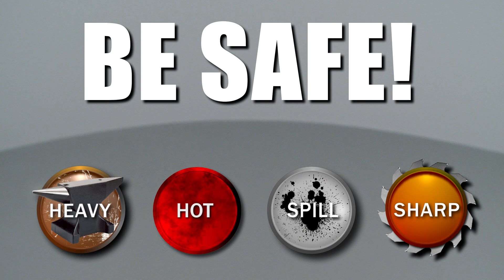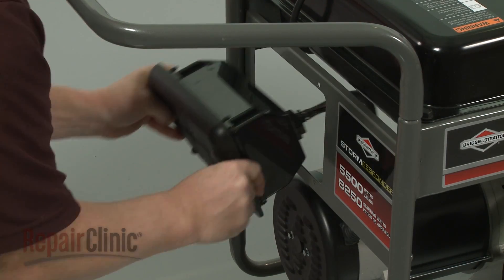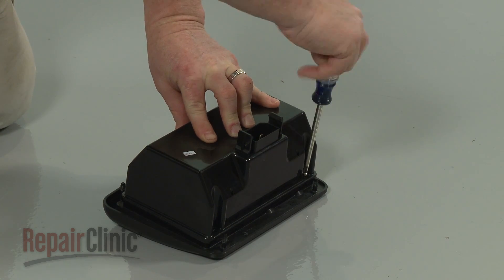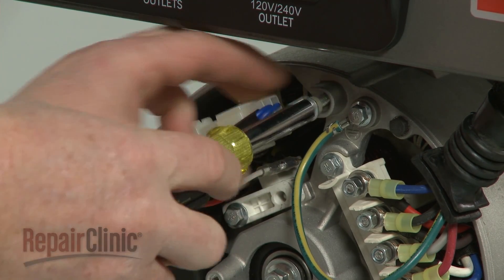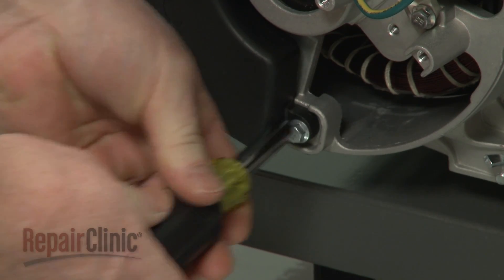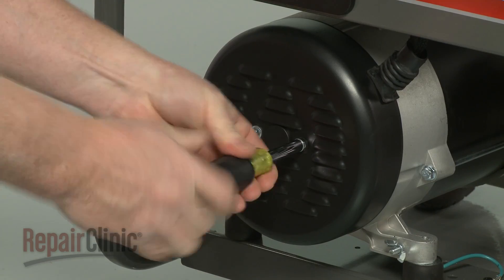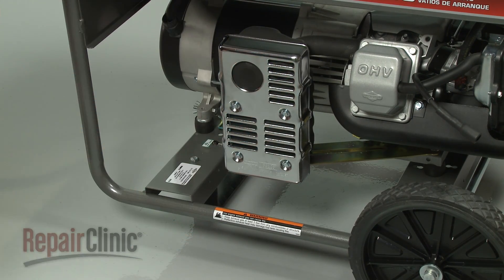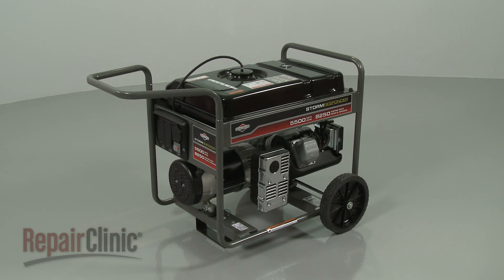Briggs & Stratton Generator Disassembly, Generator Repair Help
Repairing a Briggs and Stratton generator? This video demonstrates the proper and safe way to disassemble a generator and how to access parts that may need to be tested and/or replaced.

Here is a list of the most common generator problems:

Generator battery keeps draining
Generator engine leaks gas
Generator engine won’t start
Generator engine stops after a few seconds
Generator engine runs poorly

Tools needed: multi screwdriver, 5/16 inch socket, needle nose pliers